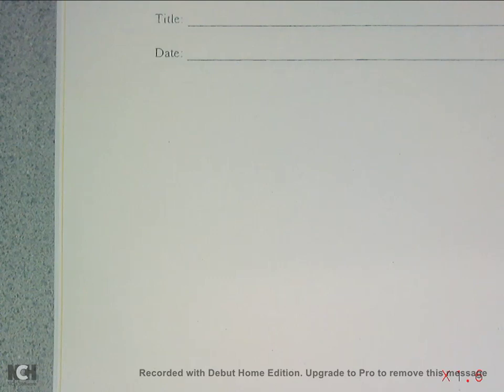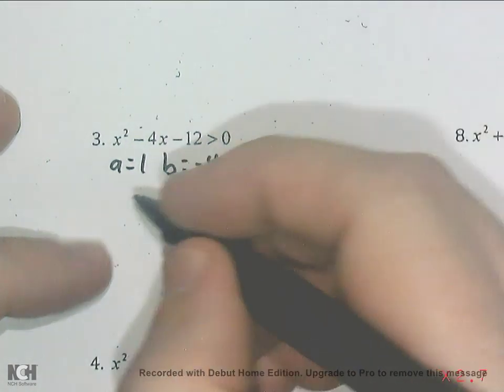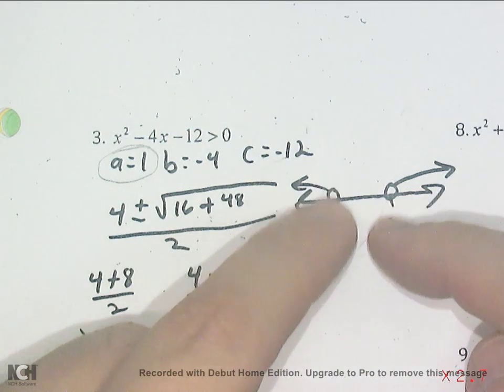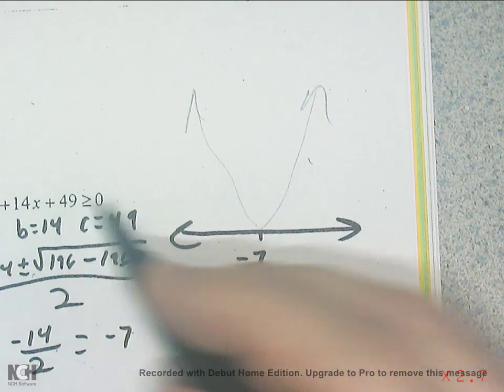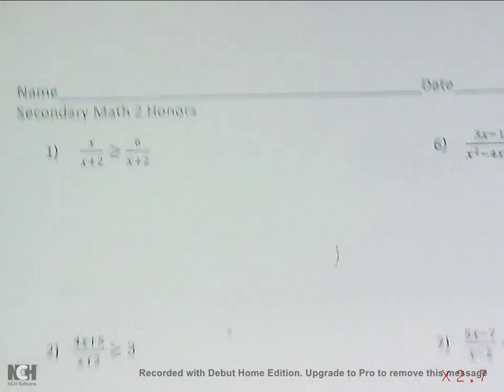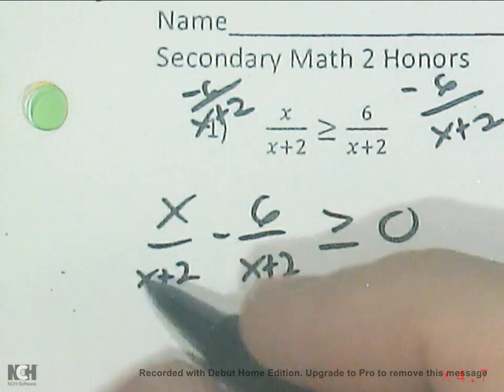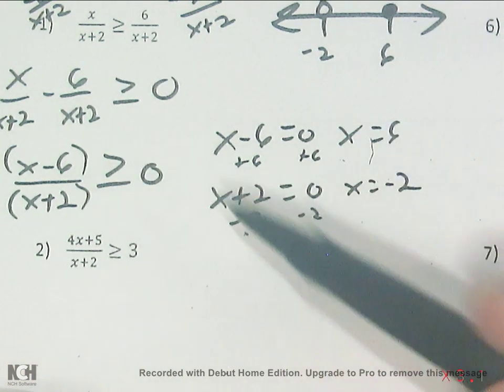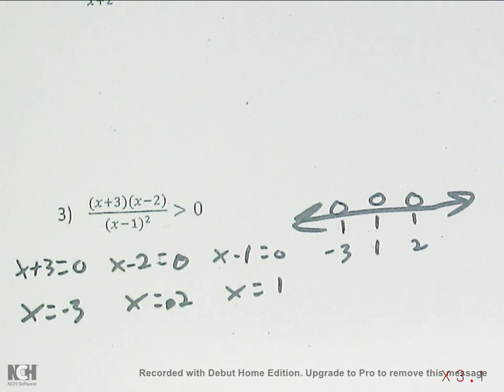SM2: Solve and graph quadratic inequalities